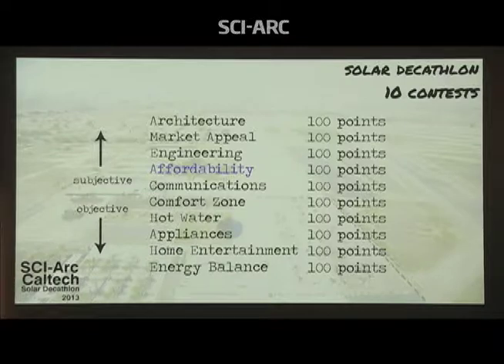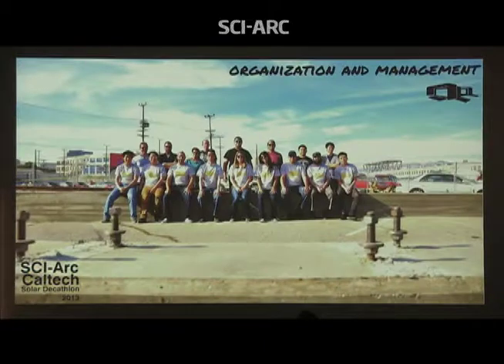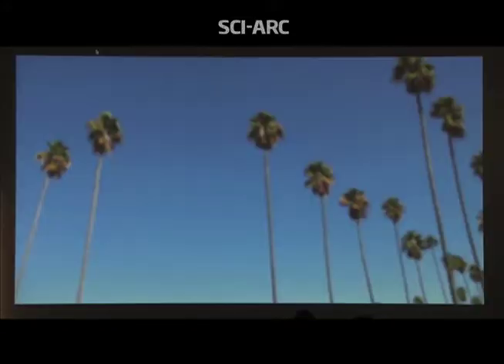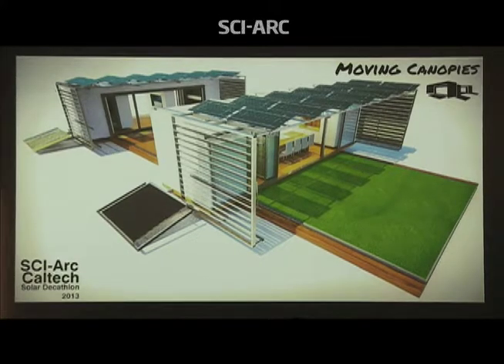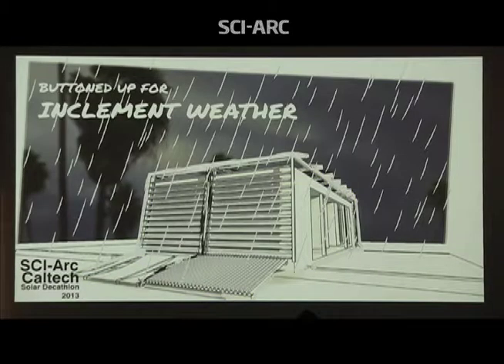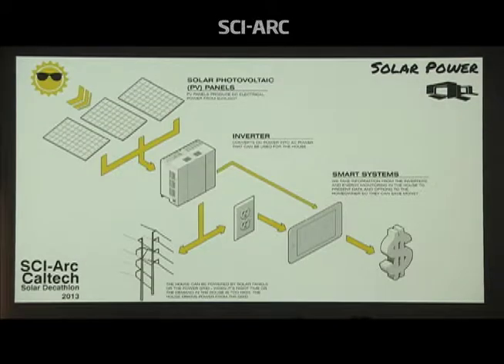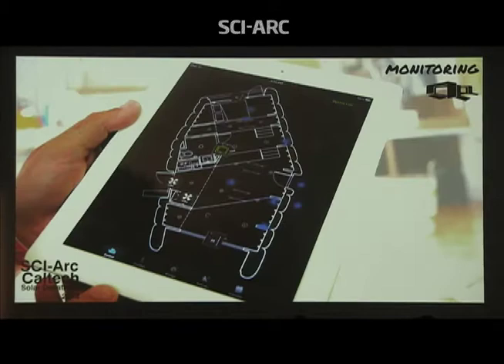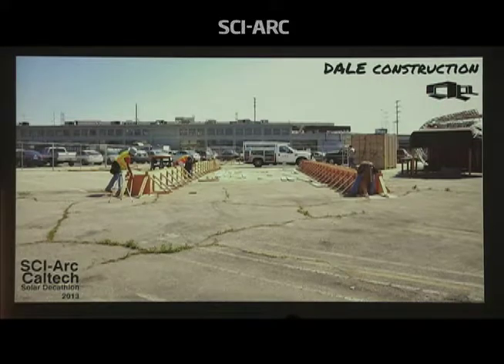Solar Decathlon Team talks to Making + Meaning (August 1, 2013)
Three student members of the 2013 Solar Decathelon team discuss the design and construction of the Dynamic Augmented Living Environment (DALE). Kristy Velasco begins by outlining the format and rules of the competition. Cal Tech team member Ella Seal reviews the engineering challenges of DALE, including the solar panels, HVAC, and safety sensors. She also describes their efforts in fund-raising for the project.